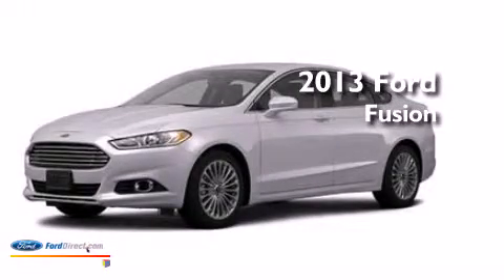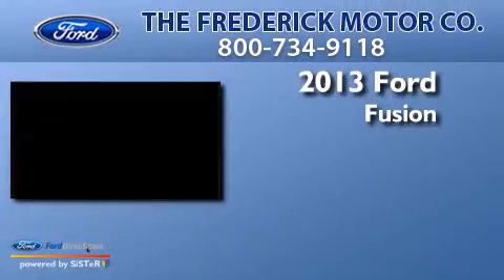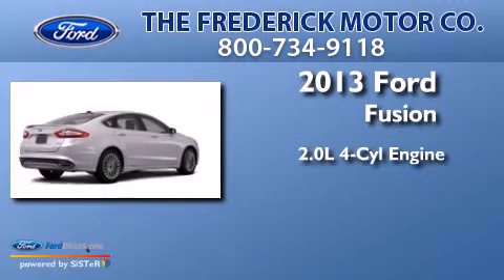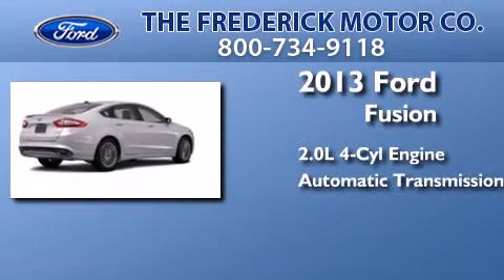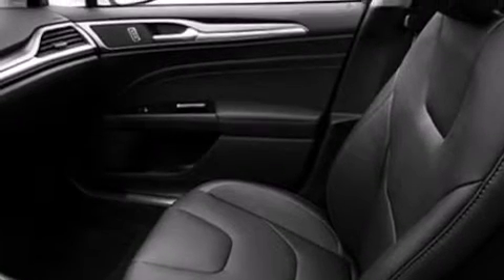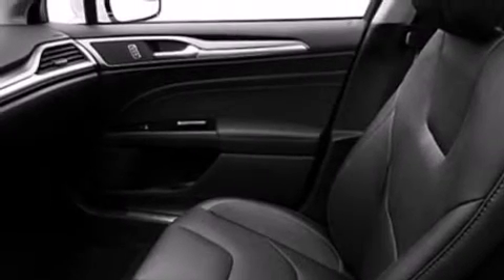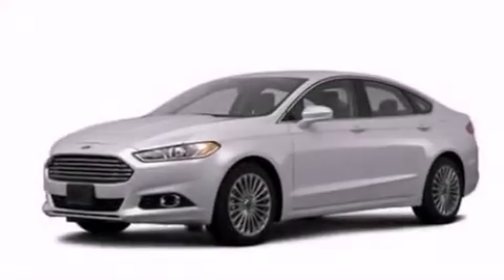2013 FORD FUSION Frederick MD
We have been honored to serve the Frederick MD area , we promise that your experience at our dealership will exceed your expectations ! Year : 2013 Make : FORD Model : FUSION Engine : 2.0L I4 16V GDI DOHC TURBO Trans . : 6-SPEED AUTOMATIC Exterior : INGOT SILVER Interior : CHARCOAL BLACK Stock : 37600 The Frederick Motor Company One Waverley Drive Frederick , MD 21702